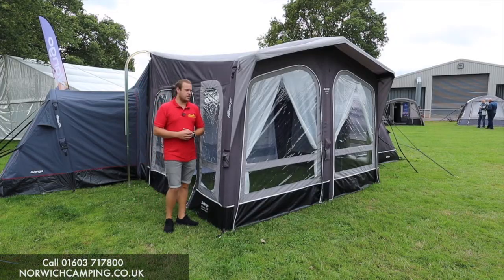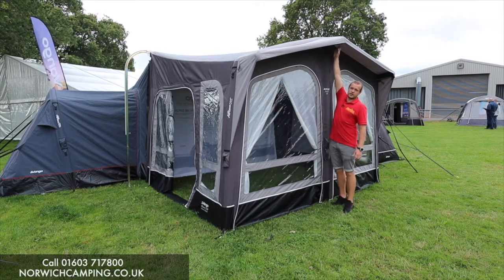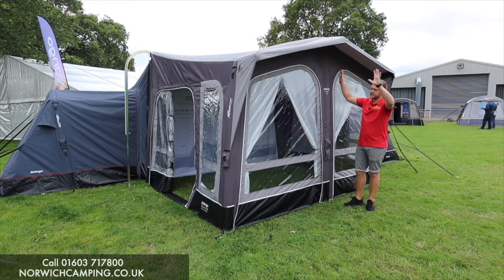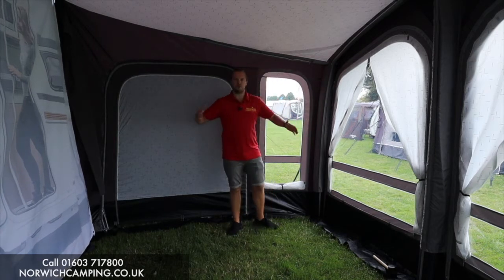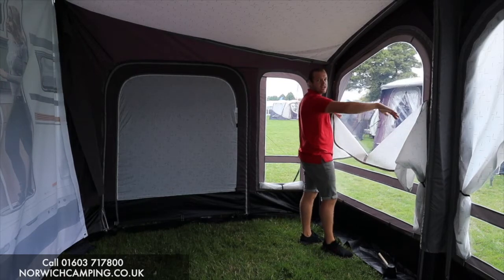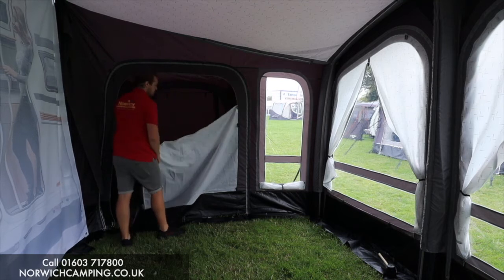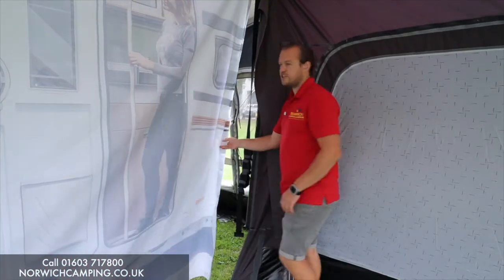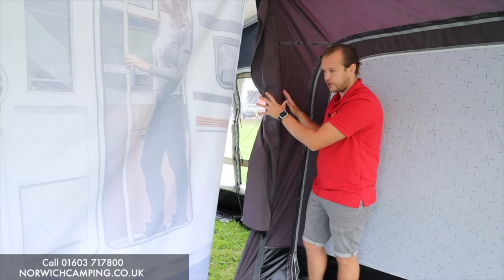Vango Riviera Air 330 & 390 ProShield Awning 2022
Vango Caravan Awnings